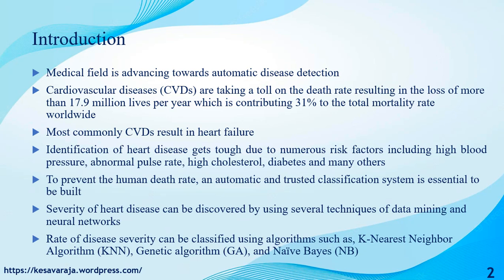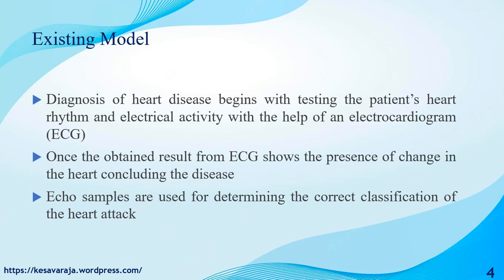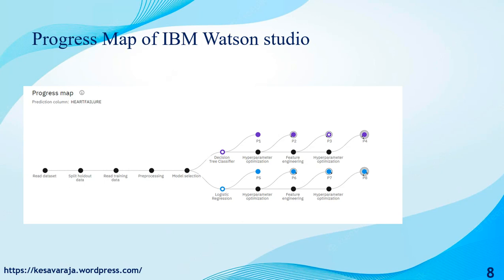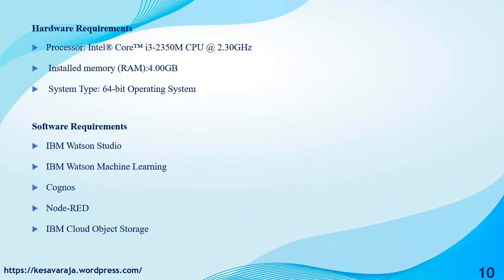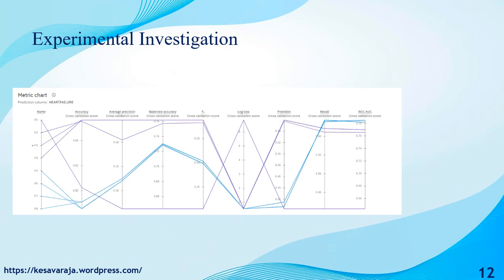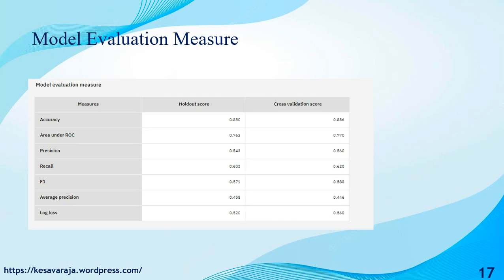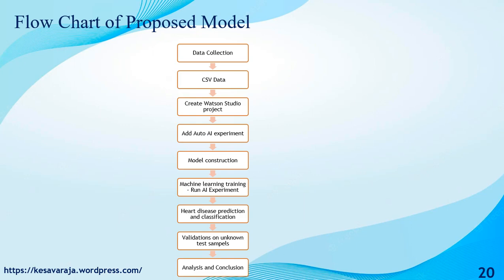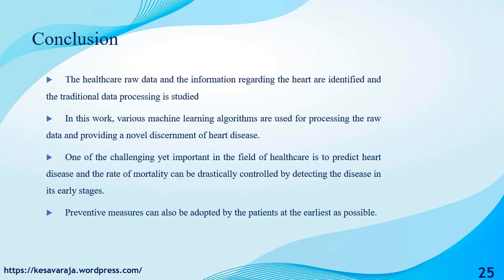EFFECTIVE HEART DISEASE PREDICTION USING IBM AUTO AI SERVICE